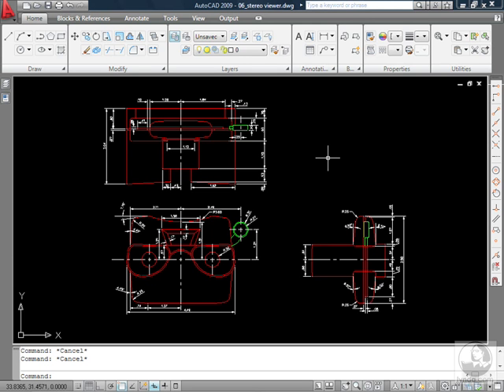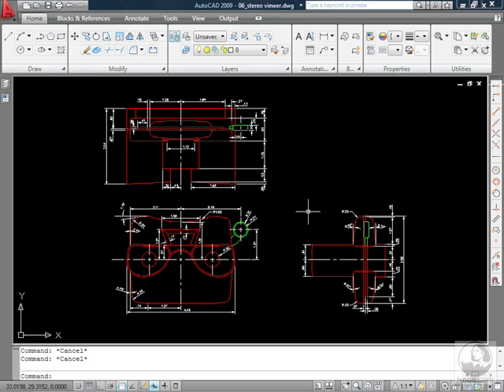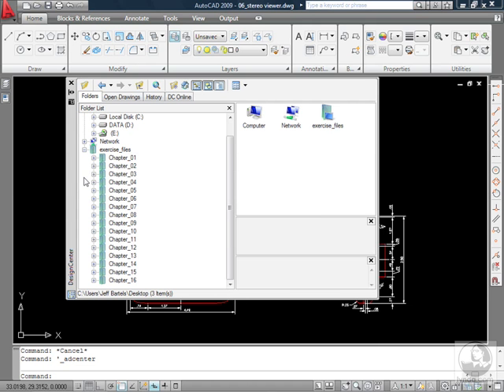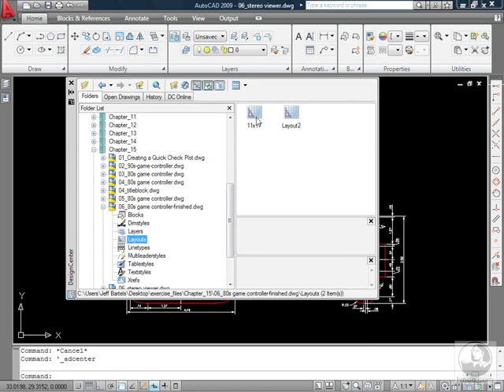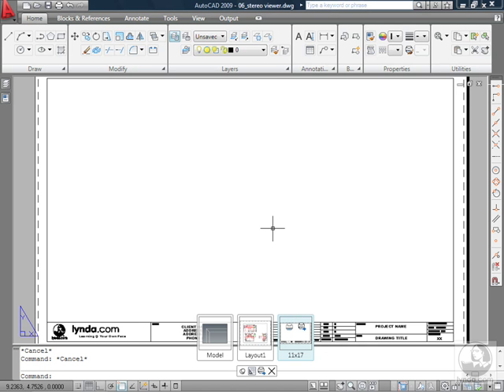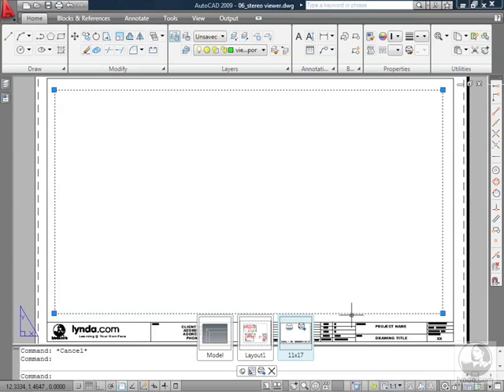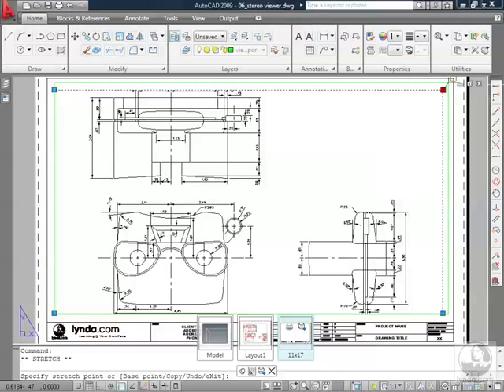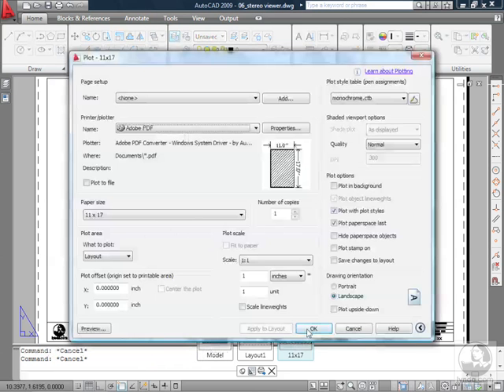សិក្សាកម្មវិធី Autocad 2009 តាមលោក jeff bartel 1506 Importing layouts